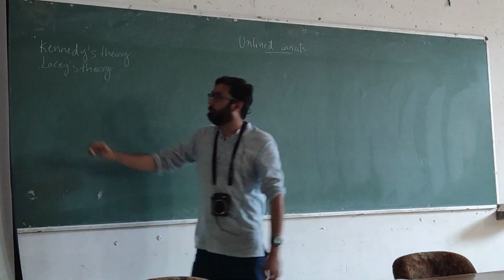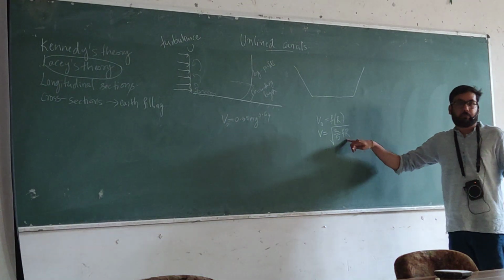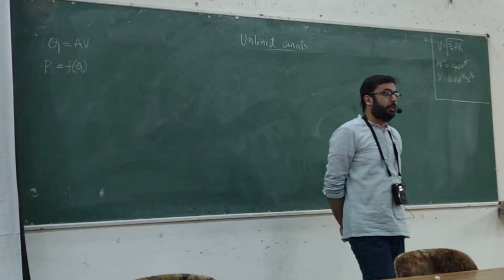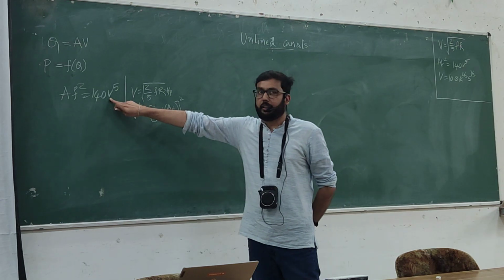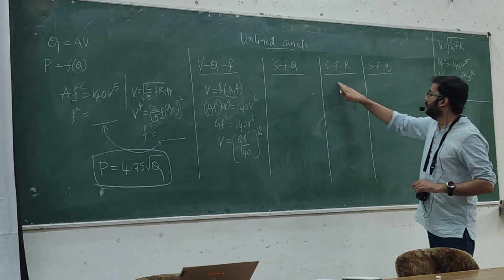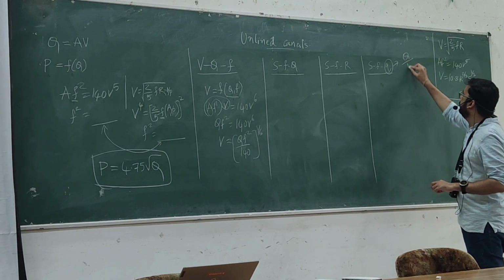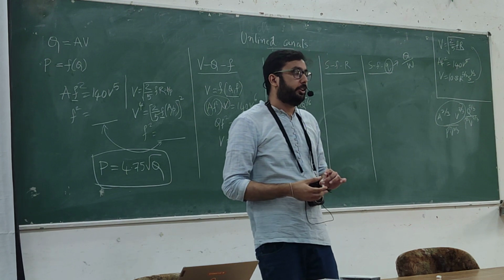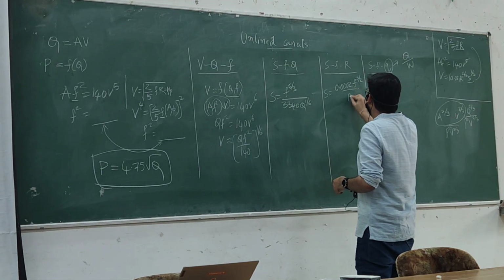Lec 14 CEN15105 Irrigation Engineering - Lacey's Theory